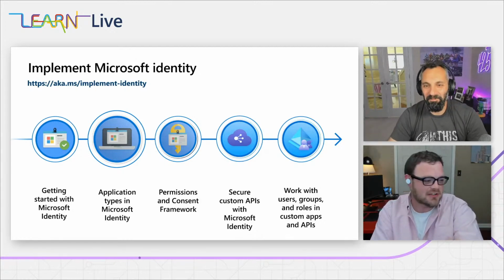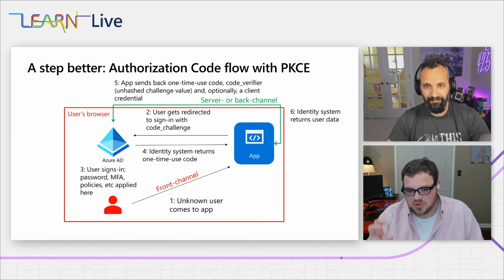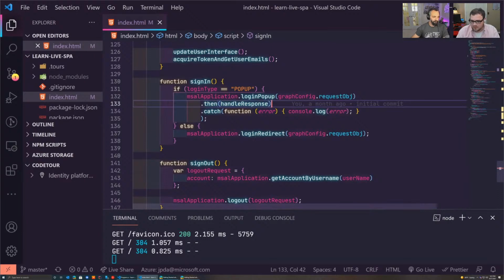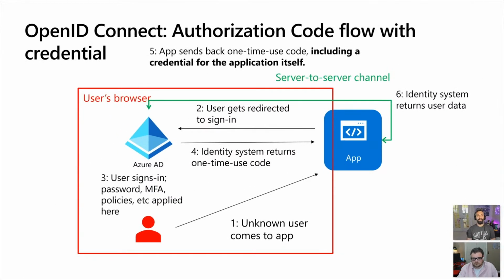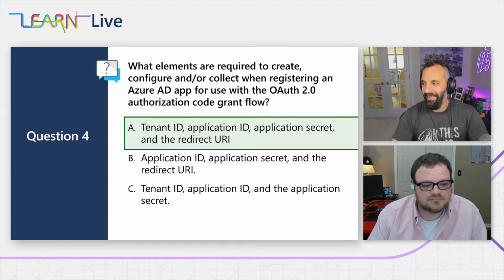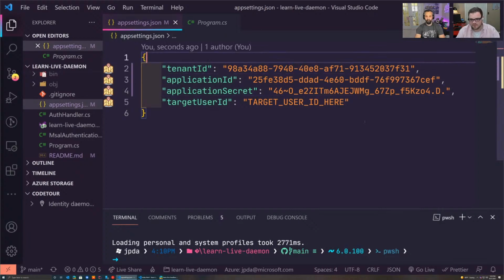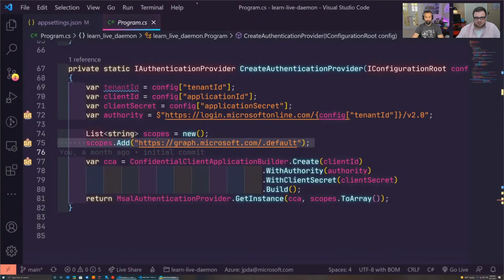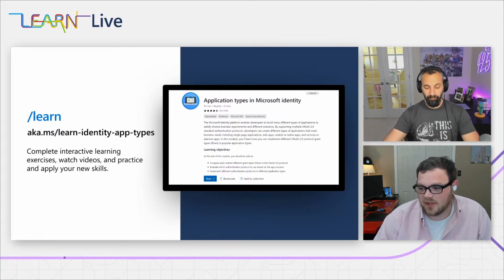Learn Live - Learn Microsoft Identity: Application types in Microsoft identity (Ep2)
Learn Microsoft Identity: Application types in Microsoft identity (Ep2)

Starting Monday, June 7, 2021 (PST), join Christos Matskas and John Patrick Dandison live on Learn TV and explore this five-part Learn Microsoft Identity series. Each week, Microsoft experts will be walking through Learn modules live and answering your questions.

Microsoft identity platform is an evolution of the Azure Active Directory (Azure AD) developer platform. It allows developers to build applications that sign in users, and access resources in both external applications such as Microsoft Office 365, the Azure portal, and thousands of other SaaS applications as well as internal resources, such as apps on your corporate network and intranet, along with any cloud apps developed by your own organization. In this module, you will learn the basics of Microsoft identity including the different types of tokens, account types, and supported topologies.

June 21- Episode 2 :
Follow along and complete the free, hands-on Microsoft Learn module

- Compare and contrast different grant types (flows) in the OAuth 2.0 protocol
- Evaluate which authentication protocol to use based on the app scenario
- Implement different authentication protocols in different application types